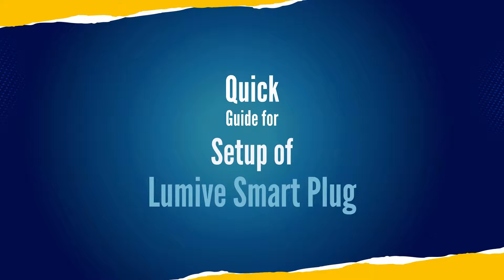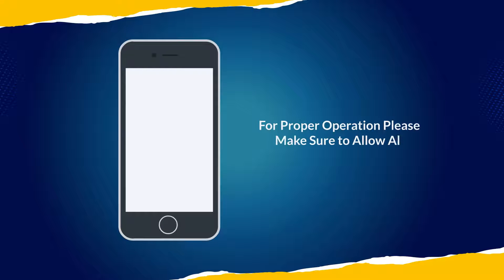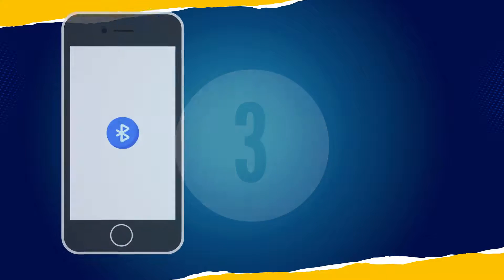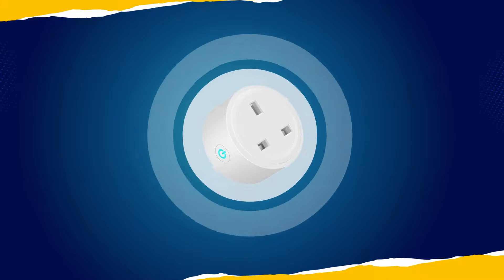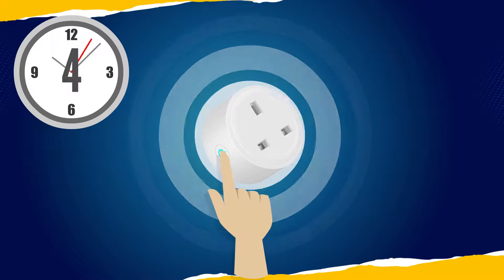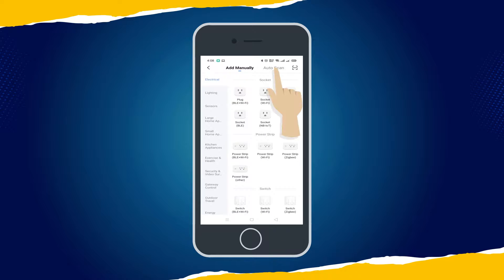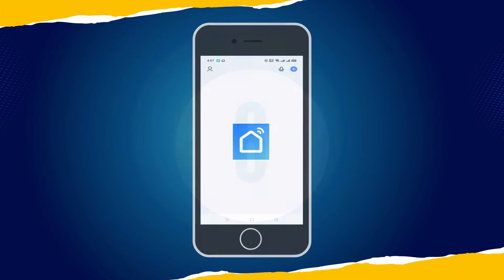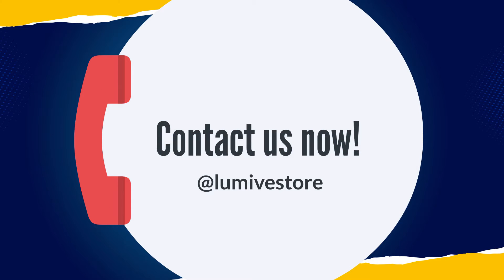Setup Of Lumive Smart 16A UK Plug ( Smart Life App Alexa and Google Home Compatible )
Quick Guide for Installation and Setup of Lumive Smart Plugs which are compatible with Alexa and Google Home via Smart Life App